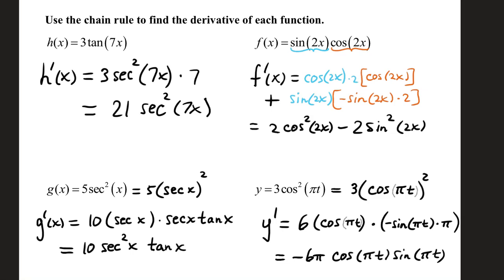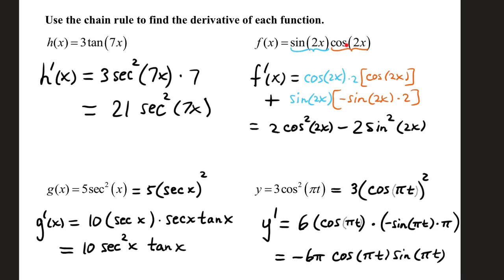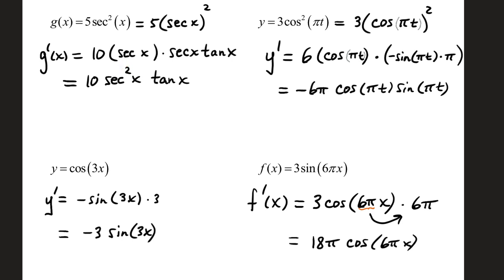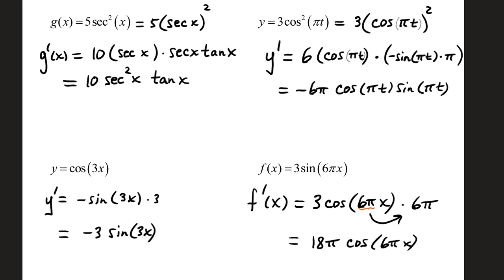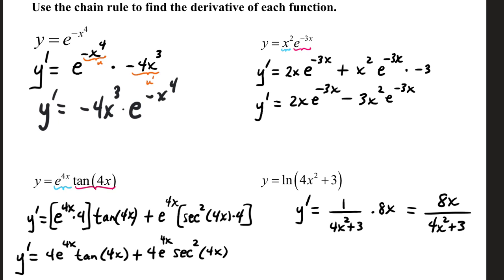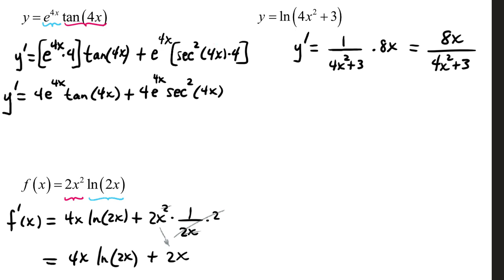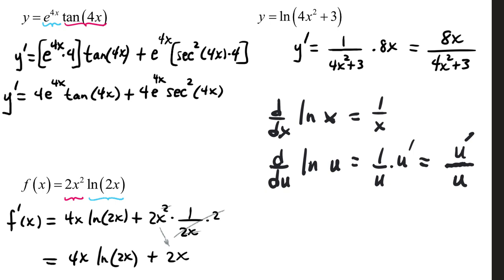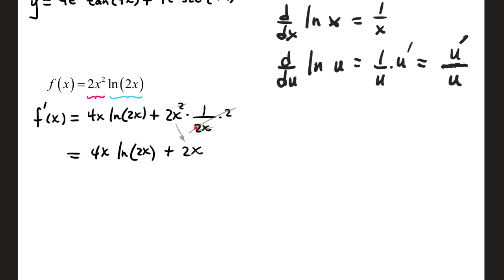Chain Rule B